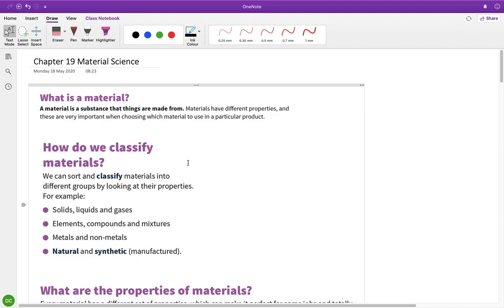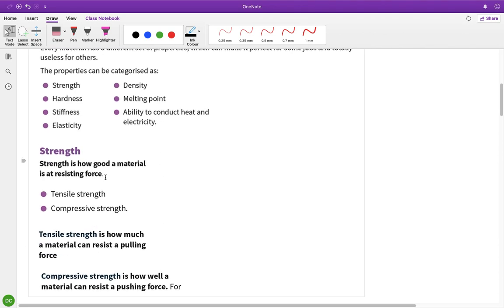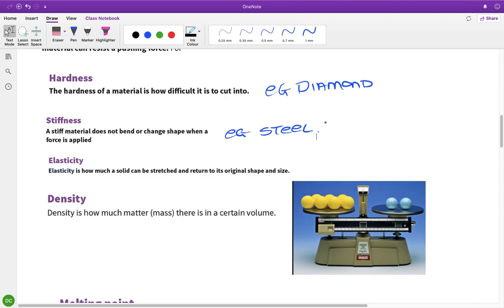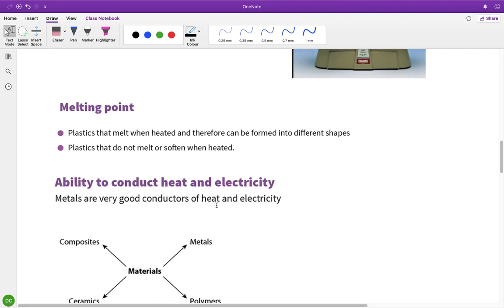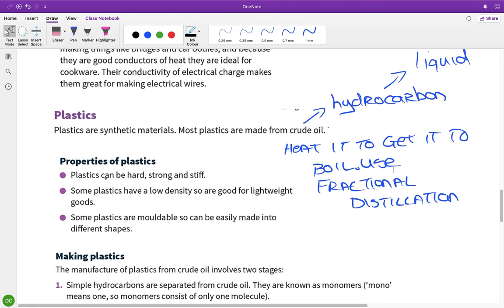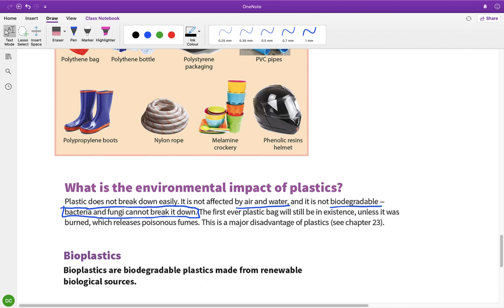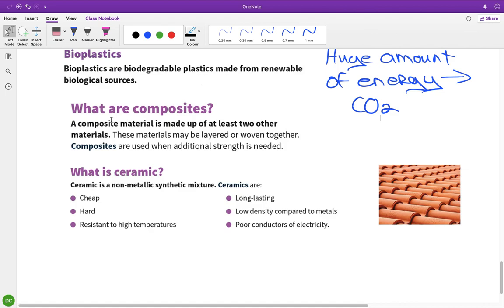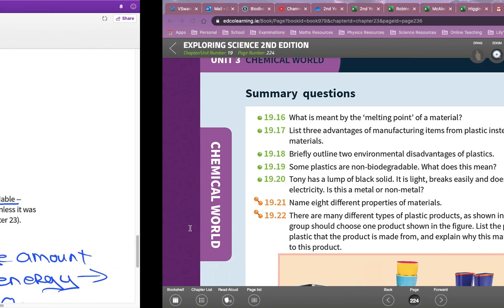Chapter 19 Material Science